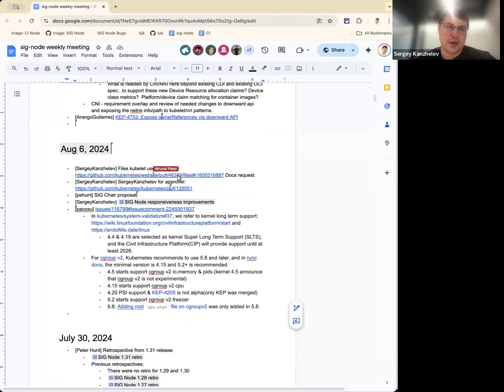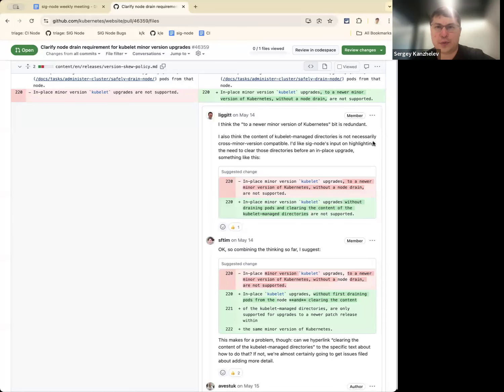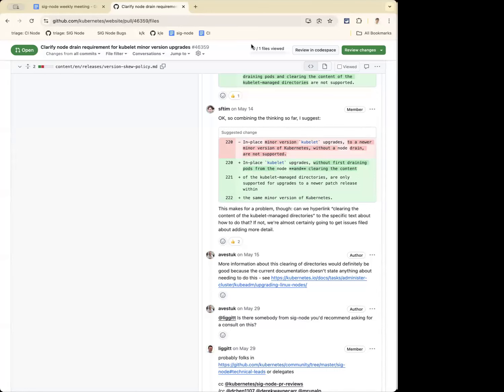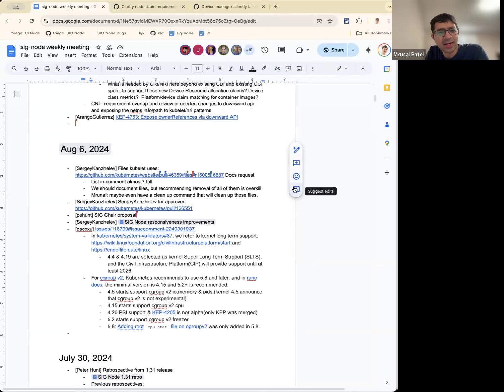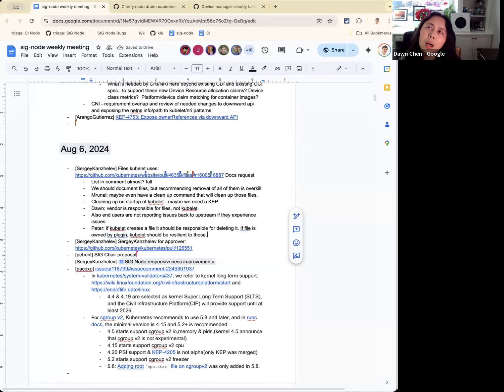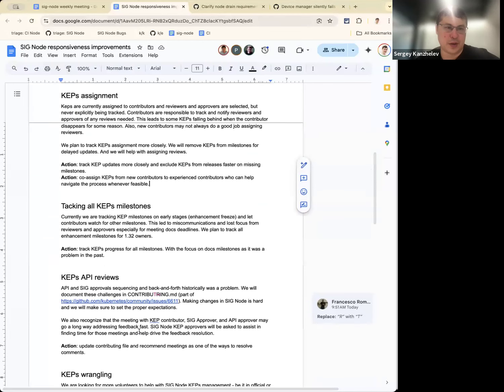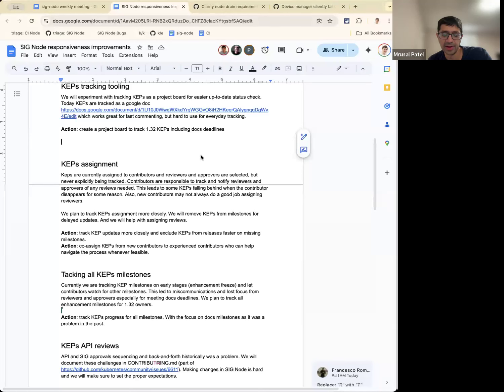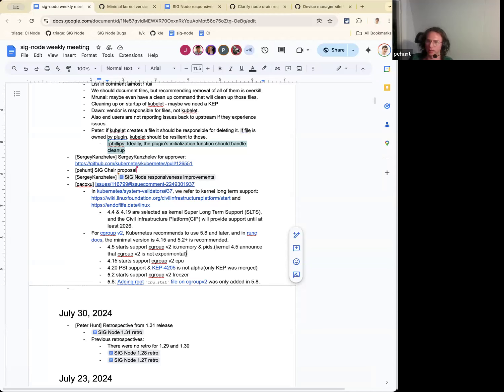Kubernetes SIG Node 20240806